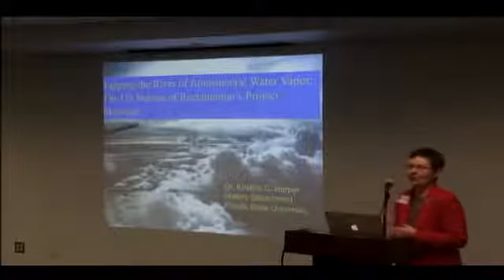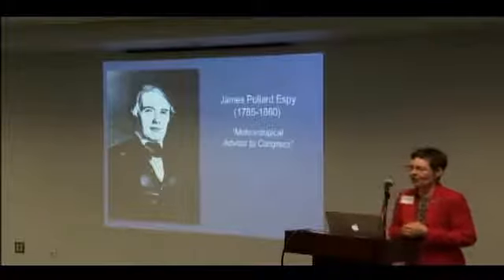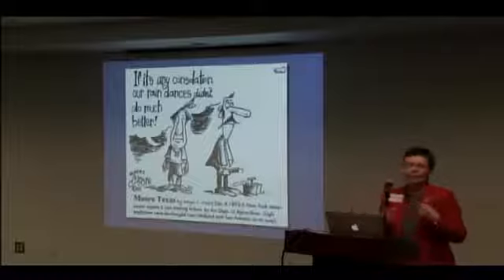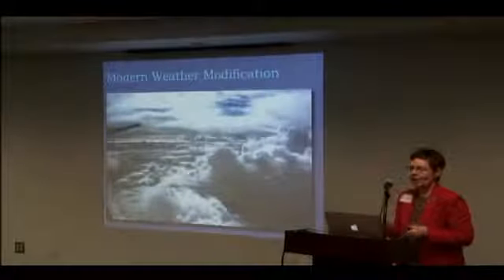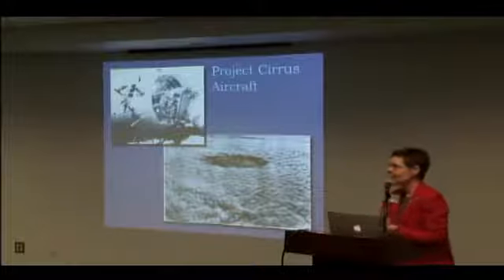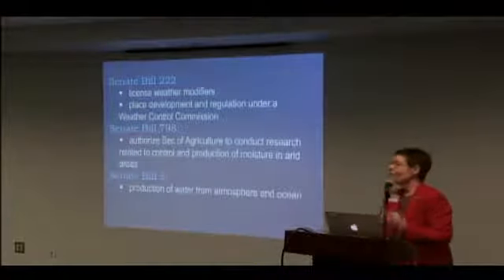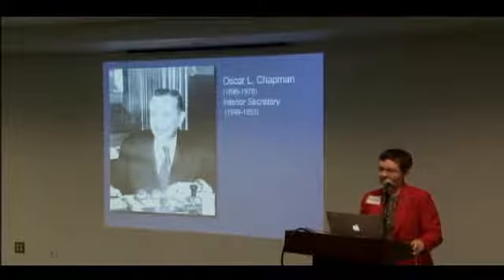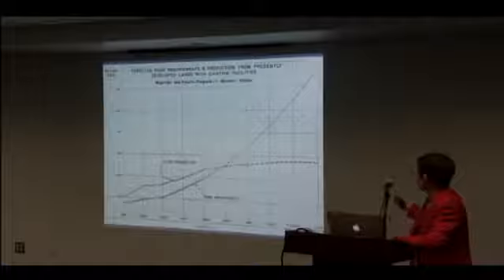Tapping the River of Atmospheric Water Vapor - Kristine Harper, Ph.D.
Tapping the River of Atmospheric Water Vapor: The U.S Bureau of Reclamation's Project Skywater